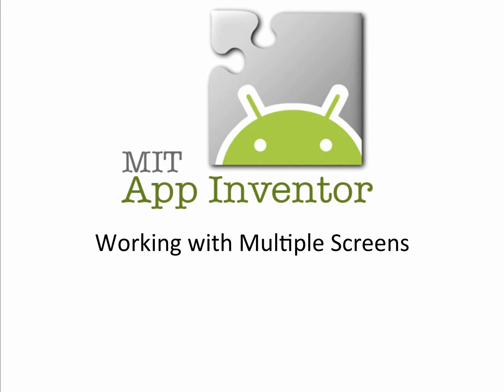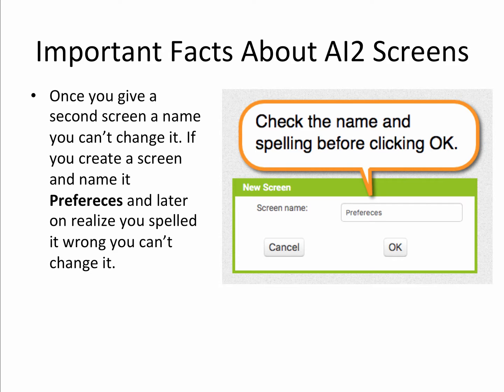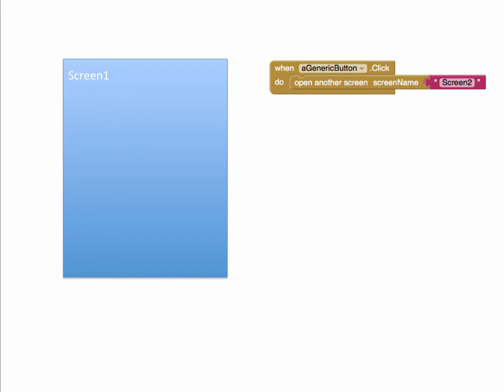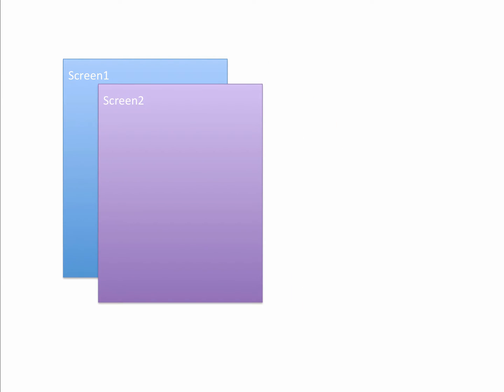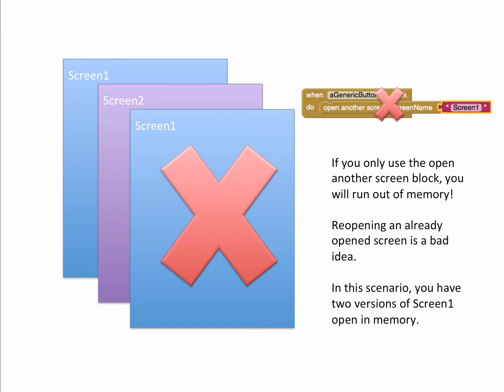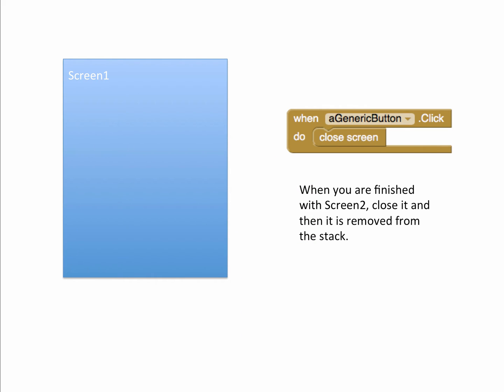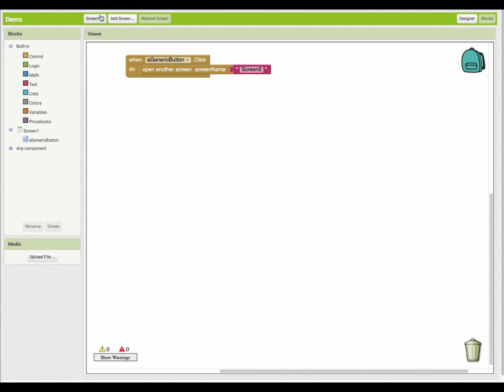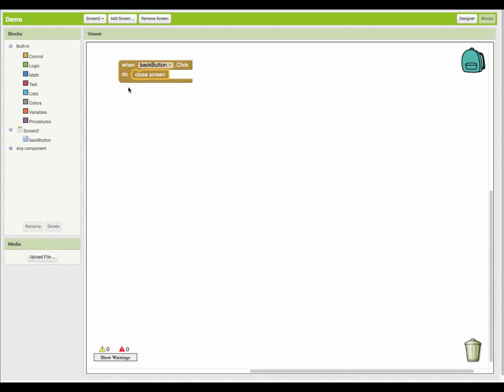App Inventor 2 - Build a Simple 2 Screen App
Demonstration of how to build a basic two-screen app in App Inventor 2.

Table of Contents:

00:12 - Important Facts About AI2 Screens
00:46 - Important Facts About AI2 Screens